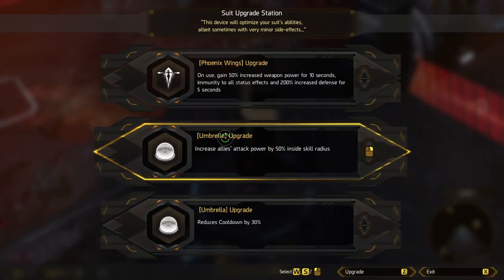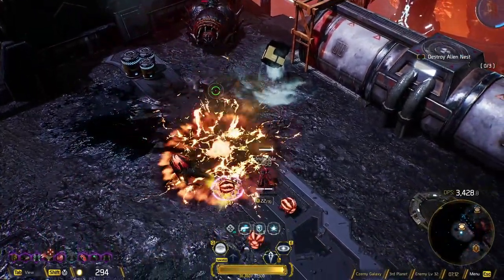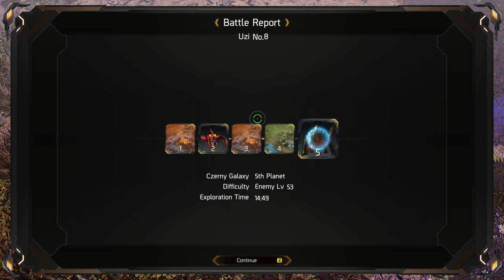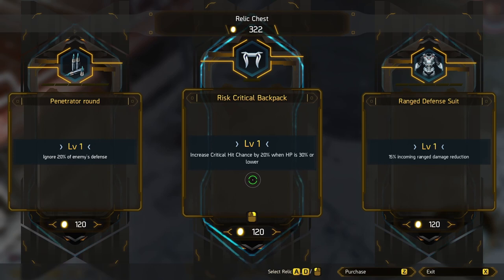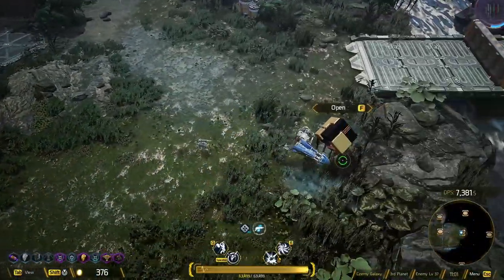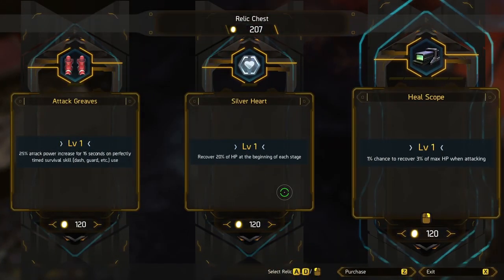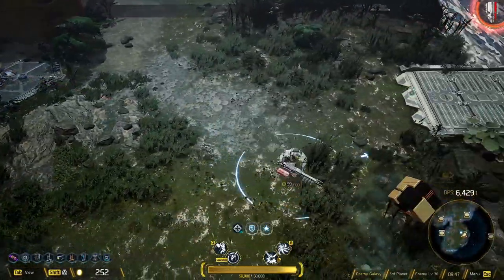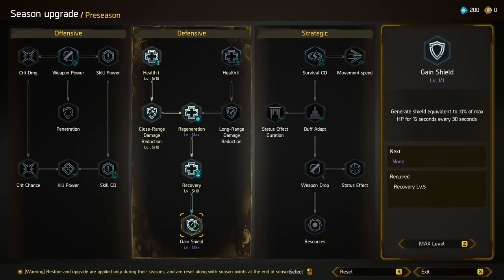SMASHING THINGS WITH MOUNTAIN IN ANVIL! | Let's Enjoy ANVIL: Vault Breakers | Action Roguelite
In this top-down action roguelite twinstick shooter, you take on the role of a Vault Breaker in search of alien artifacts called “Vaults” and fight against monsters and powerful bosses, you can strengthen your Breakers to explore the farthest galaxy that no one has ever reached.

500 CRONS
BOSSjh5kl9dt7h6a

500 CRONS
GOAL67effbb8d10c

1,000 Crons
GOALQ2UB

1000 Crons:
GOAL47c1dfa86e10

Jungler Gold Skin :
Backpack: GOAL200b5aa70b12
Shoulder Armor: GOAL78f56d7efb1f
Head Gear:  GOALc2bc572d9f13
Body Armor: GOAL2bdf8c2c769c

Cheers and let us know what you're planning on spending these on in the comments!